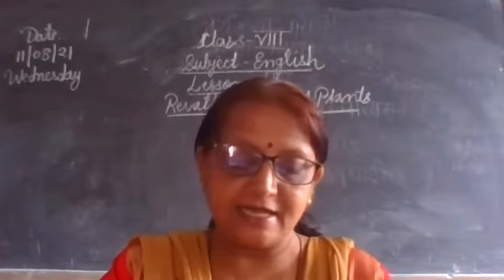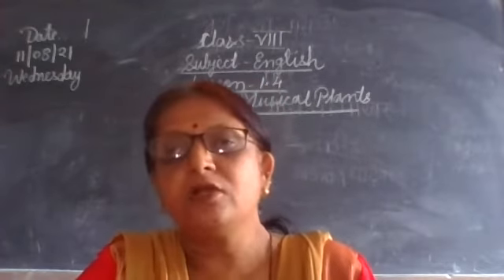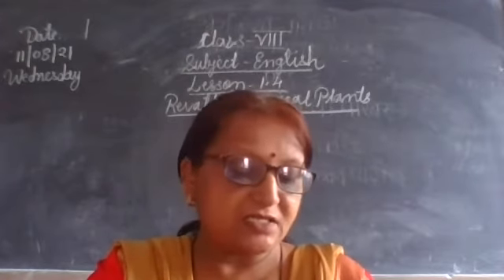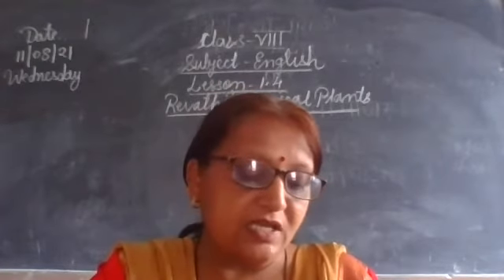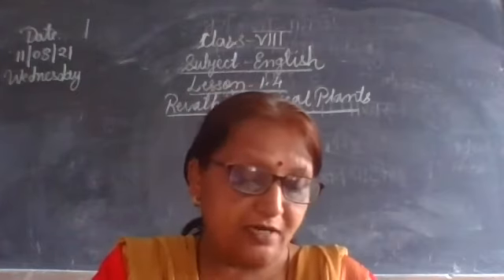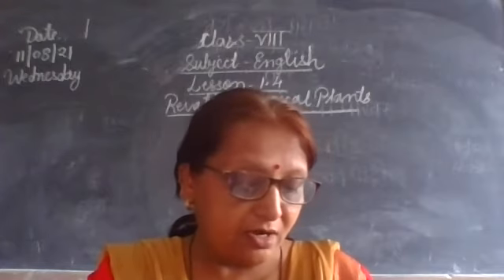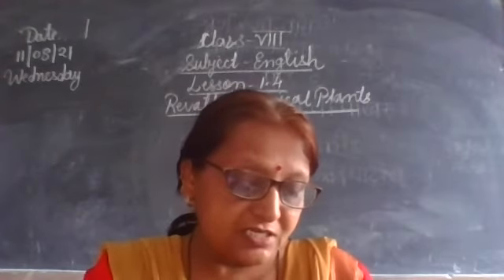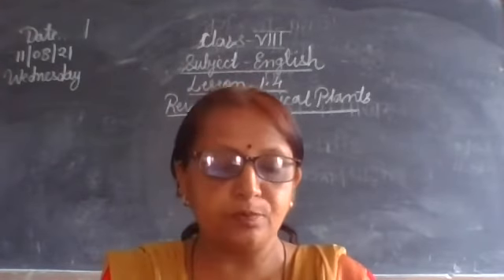STATE BOARD Std 8 English Revath is Musical Plants